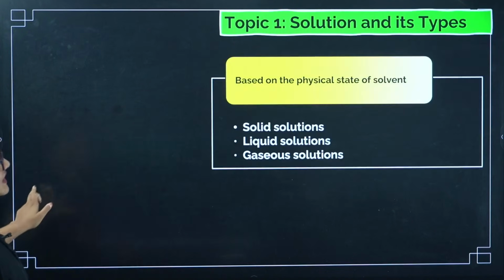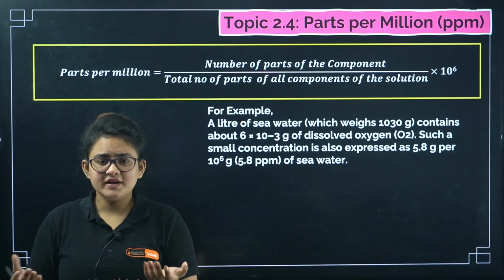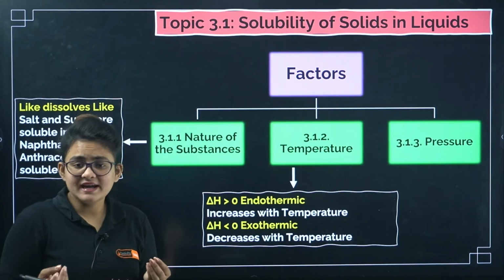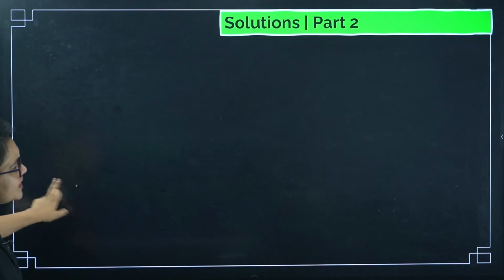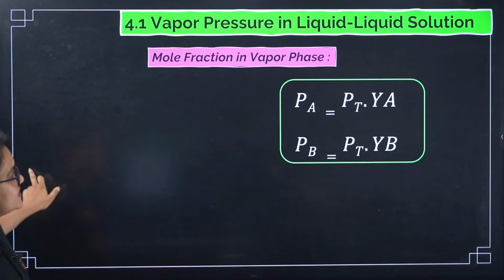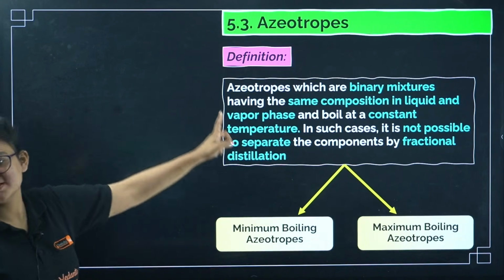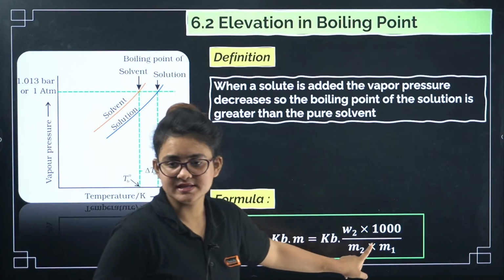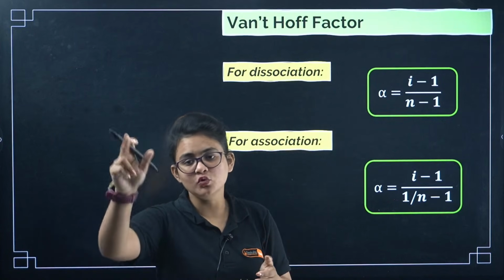⚡ Solutions Chemistry 2nd PUC Rapid Revision in 20 Mins | 2nd PUC Boards 2026 💯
⚡ 2nd PUC Chemistry Students – Revise the Solutions chapter in just 20 minutes! ⚡

This Rapid Revision of Solutions (2nd PUC Chemistry) is designed for quick recall before exams, covering all must-know formulas, concepts, numericals & common mistakes asked in board exams.

📌 Perfect for exam-day revision
📌 Ideal for average students aiming full marks
📌 Strictly aligned with 2nd PUC board pattern

🙋 Important Videos for KCET 2026 Exam:
📘 All About KCET 2026 – 🛣️ Roadmap, 📚 Study Plan, 📖 Books & 🔗 Resources: